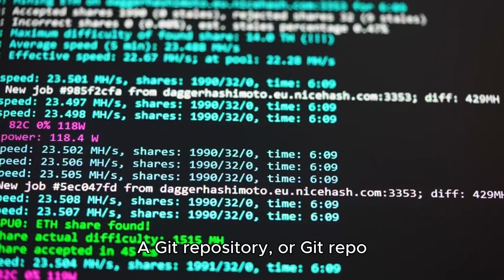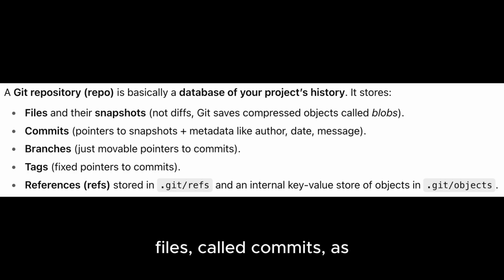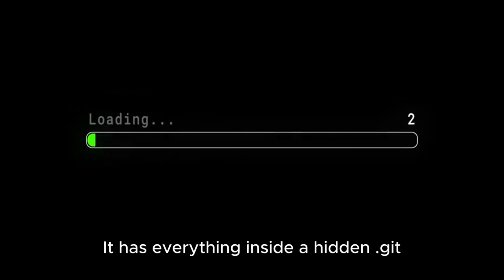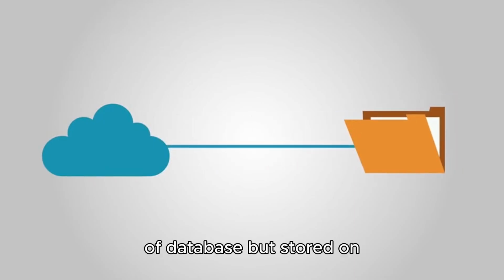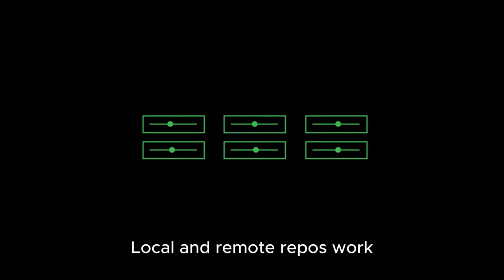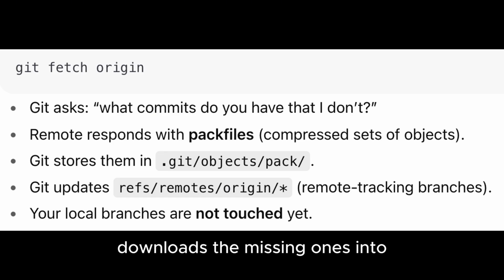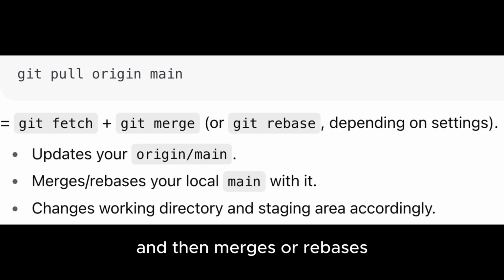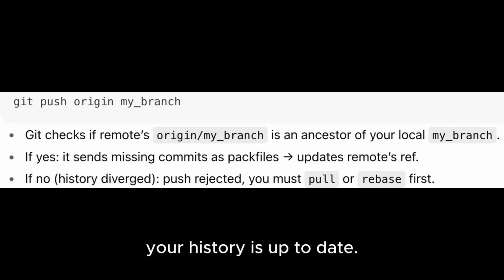What is a Git Repo? Local vs Remote Explained Simply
In this video, we break down what a Git repository really is, how local and remote repositories work, and what happens under the hood when you clone, fetch, pull, and push. Perfect for beginners who want a clear mental model of Git. By the end, you’ll understand how Git stores history, how your computer communicates with GitHub or GitLab, and why Git is called a distributed system.